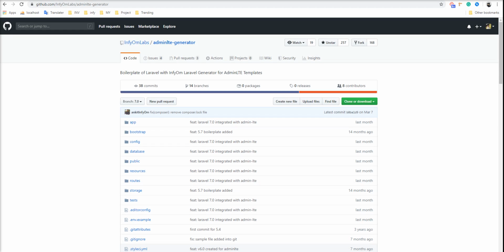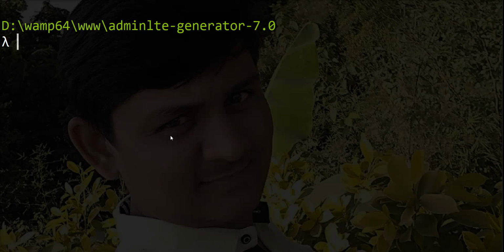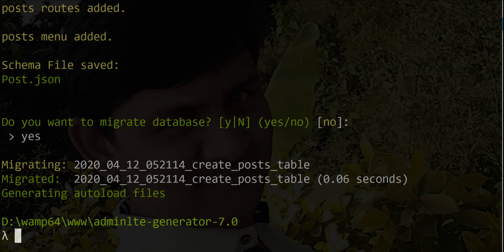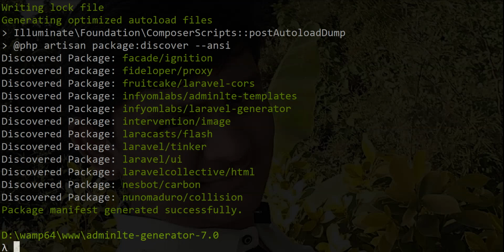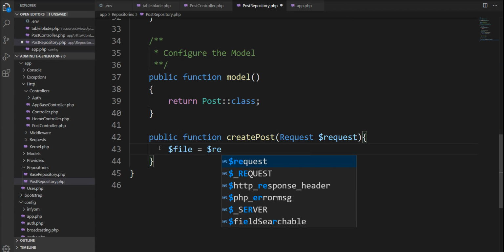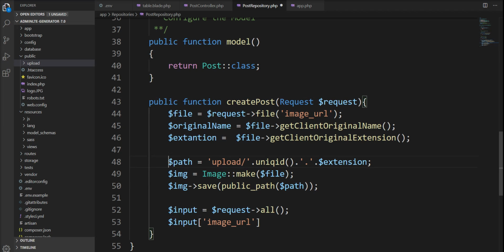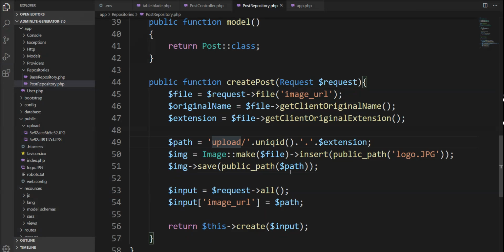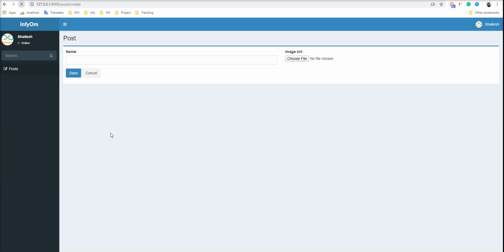File upload in Laravel using Image intervention with InfyOm Generator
you can learn here how to upload images in laravel.
you can upload the file with image intervention. It provides an easier and expressive way to create, edit, and compose images. I hope this file upload tutorial helps you.

Thanks
Shailesh Ladumor